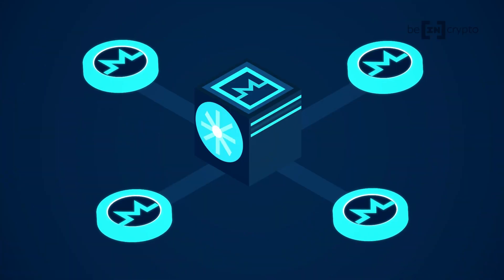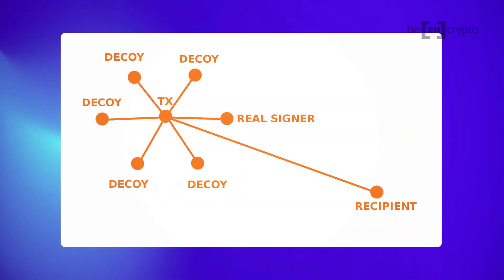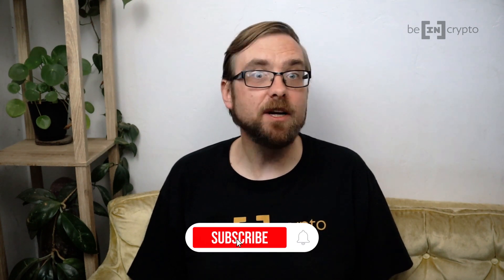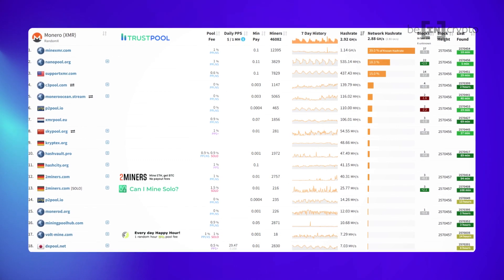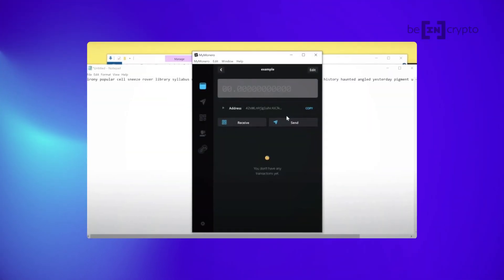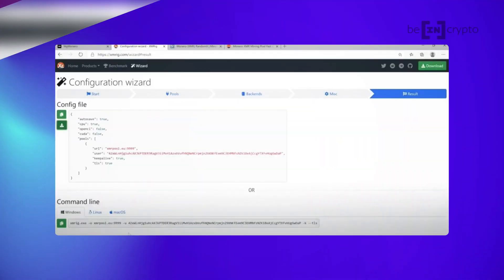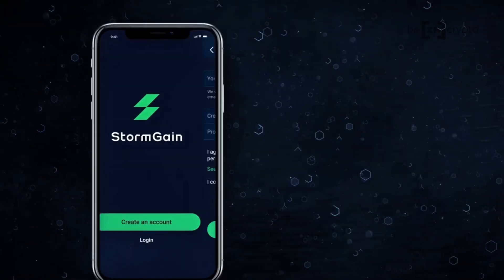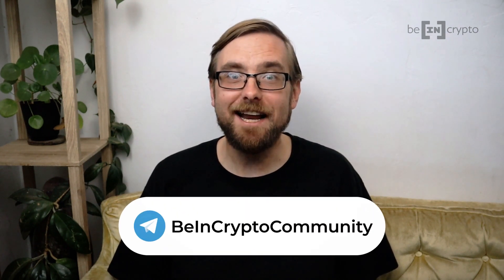Monero Mining: A Comprehensive Guide on How to Mine Monero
Today, we’ll be taking a deeper dive on how to mine one specific cryptocurrency, and that’s Monero. We’ll talk a bit about what makes Monero special, but then we’ll walk you through what you’re going to need to know and do to begin mining Monero yourself.

What’s awesome about Monero, is that anyone can get mining with a reasonably modern computer, and start earning today.

🚀 🚀 Make your first deposit and get a $25 USDT welcome bonus!

00:00 Intro
00:32 Monero Overview
02:11 How To Mine Monero
03:38 Getting Started
06:50 Recap

📊 Join BIC Crypto & Trading Community on Telegram right now:
• Ask questions — traders answer: daily technical analysis (price movements and price predictions) and daily discussions with traders-moderators.
• Tutorials and educational videos.
• Flash news: learn first about big events in the crypto industry. Move fast — stay safe!
• BonusHunter: best offers/bonuses/airdrops available on top crypto exchanges.

Wanna dive deeper?
🔥 Included: Course on Technical analysis.
🔥 Daily market analysis and on-chain analysis.
🔥 Trading demonstrations with comments.
We LOVE crypto and trading ❤️